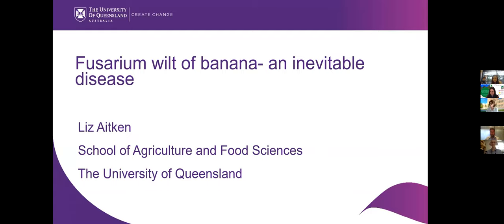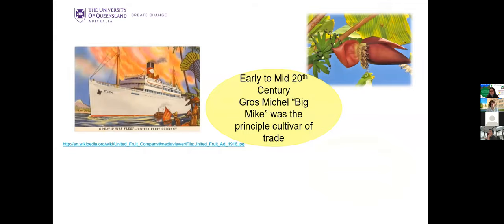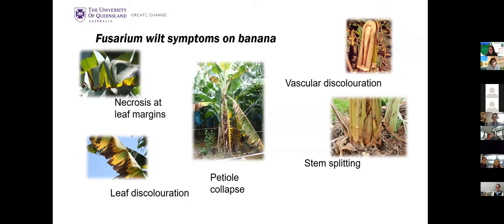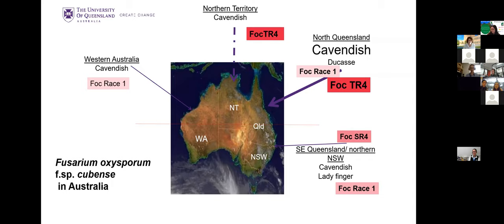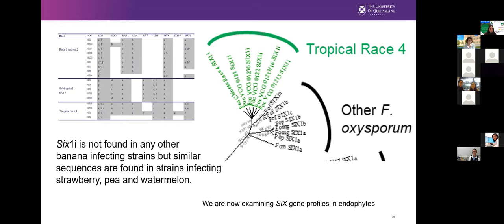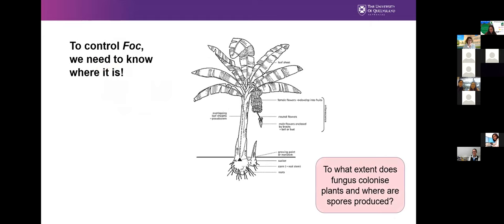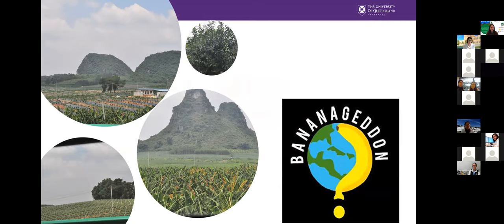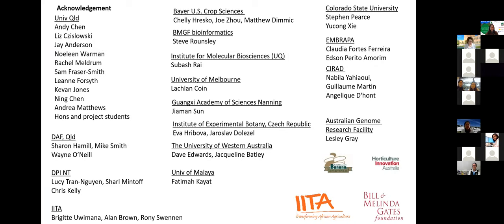Fusarium wilt of banana – an inevitable disease: Prof Elizabeth Aitken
"Fusarium wilt of banana – an inevitable disease"
Professor Elizabeth Aitken
Professor of Plant Pathology, School of Agriculture and Food Sciences, The University of Queensland

Professor Elizabeth Aitken has been an academic at UQ since 1993 lecturing plant pathology and fungal biology at undergraduate and postgraduate level.   Over that period much of her research has focused on diseases of tropical crops in particular banana, ginger, cotton and sunflower. Research topics have included the genetics of plant-pathogen interactions, molecular aspects of pathogenicity and disease diagnostics. Currently, her lab is concentrating on Fusarium wilt, particularly on banana where host resistance, pathogen diversity and etiology are being explored. However, none of this work would have happened without the involvement of the numerous postgraduate and Honours students and postdocs, who have been in the Aitken lab over the years, as well as successful collaborations with colleagues. Liz has also taken on significant committee roles in postgraduate student mentoring, biosafety and research integrity within the UQ community.